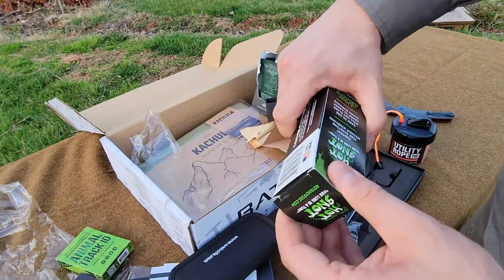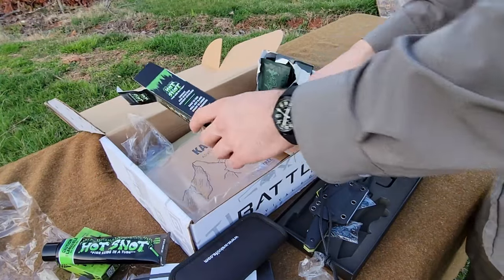"MISSION 109" BATTLBOX PRO PLUS UNBOXING | Great New Bushcraft & Camping Gear!